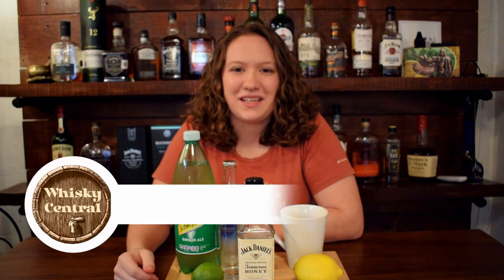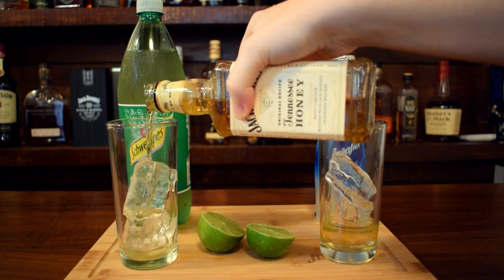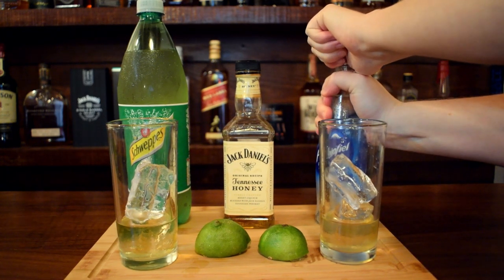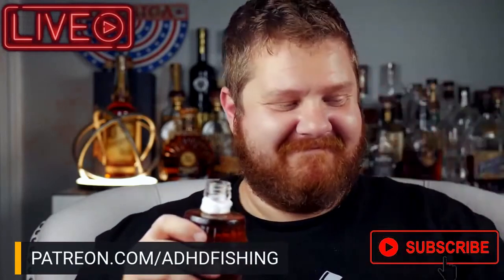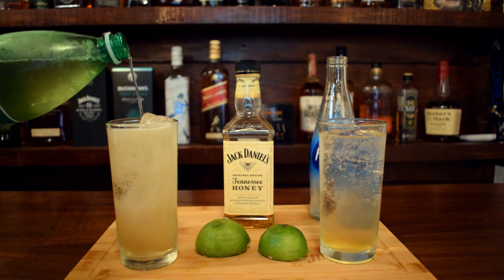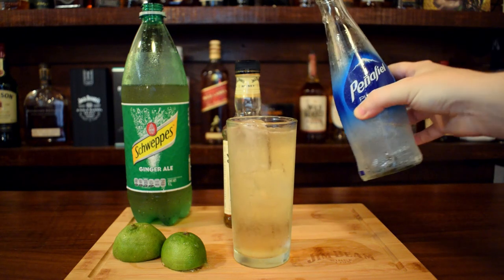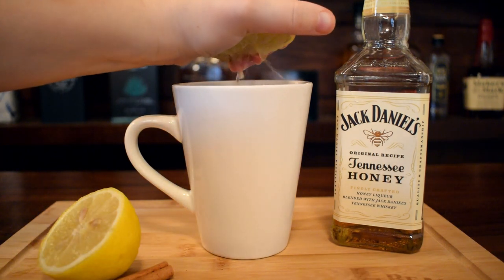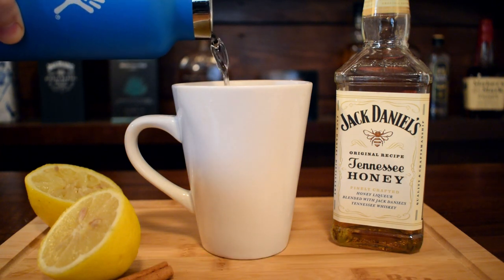Jack Daniel's Honey - 2 Cocktails That Help It Taste Less Awful!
Today we are are making a summer cocktail and a Hot Toddy with JD Honey!
Hot Toddy starts at 3:10